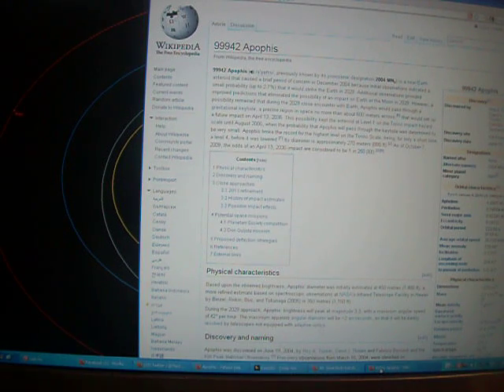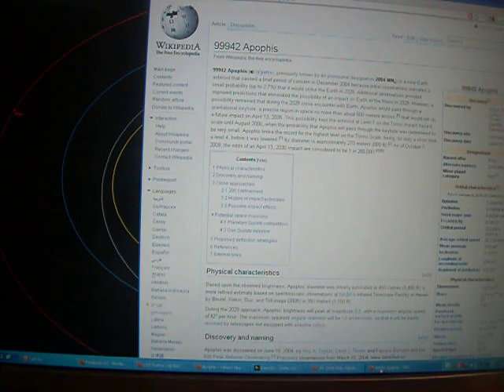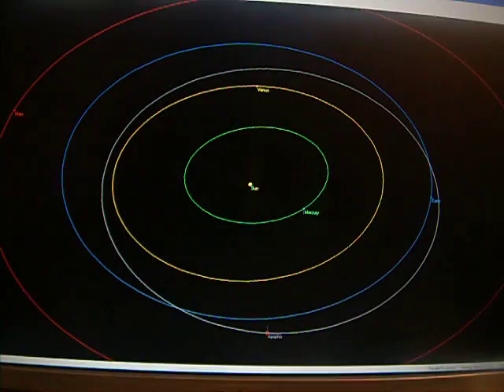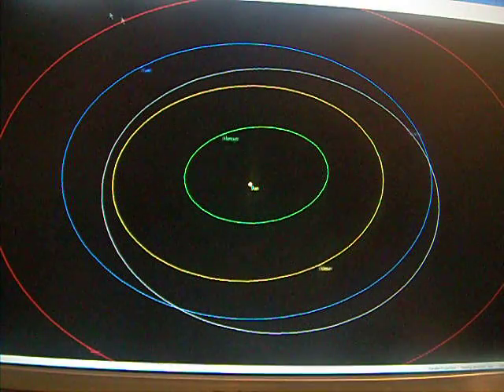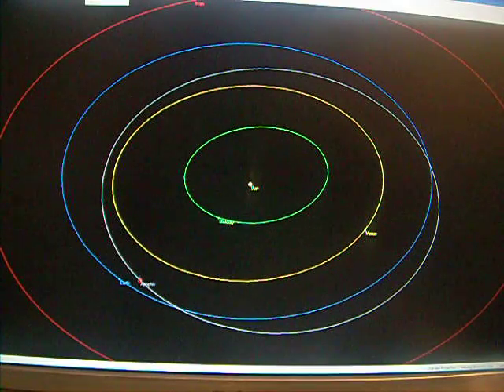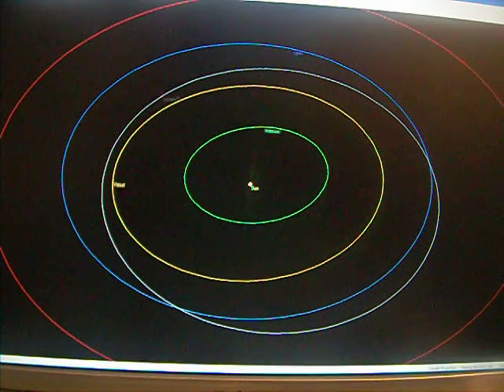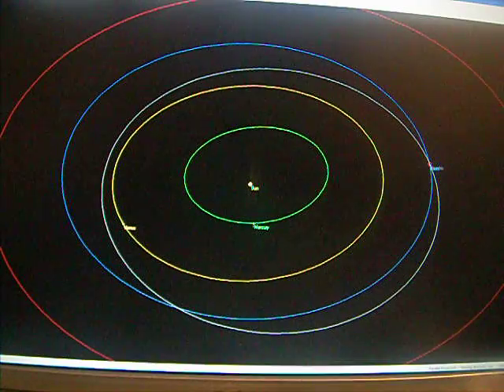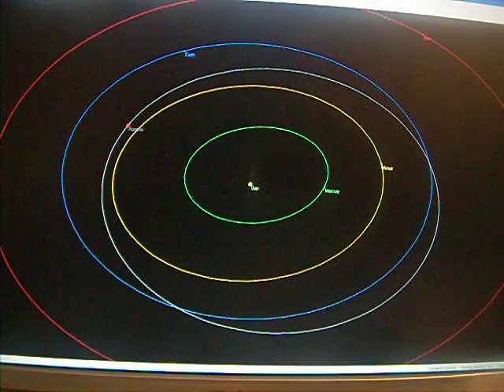Apophis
Asteroid 2004 MN4 aka (99942) Apophis.